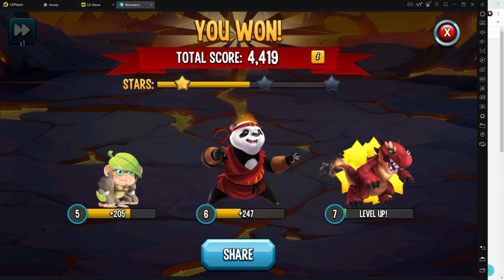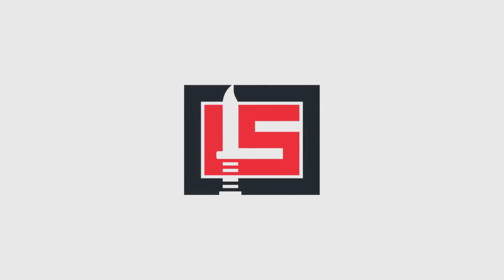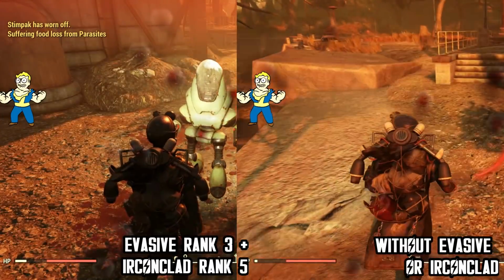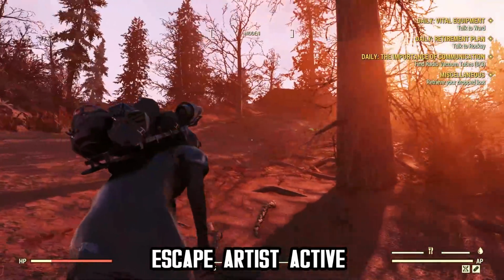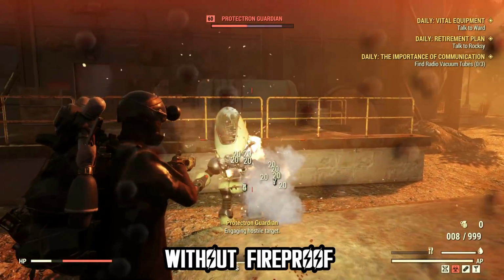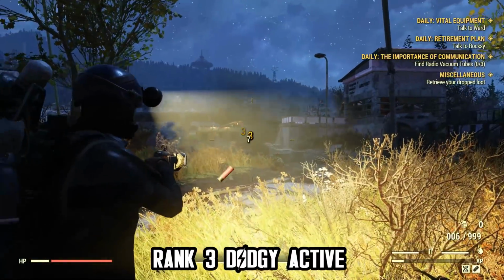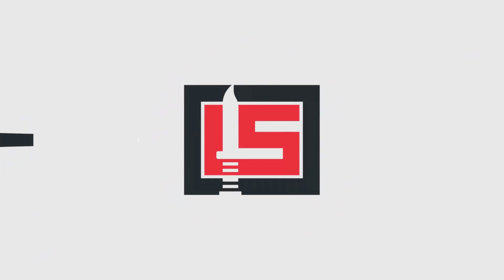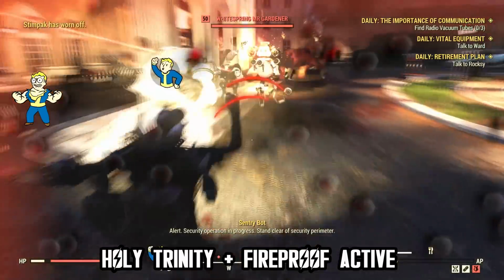10 Best Defense Perks to Use in 2021 & Beyond! (Except PA) | Strategy Guide | Fallout 76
There are plenty of defensive perks in Fallout 76 but most of them are not really worth your slots... Still, there are a select few that can fit and improve any build! If you feel like your build could become a bit more defensive, then check out some of the best defense perks in-game right now.

Anyway, keep in mind that the trick for a great defense is not to boost your flat defense numbers. Instead, you should stack damage block perks as much as possible! Check out some of the best perks tog et in Fallout 76, defense wise of course!

⌛Timestamps:
00:00 - Intro
01:59 - 10. Endurance Perk: Rad Resistant
04:29 - 9. Agility Perk: Evasive
06:00 - 8. Endurance Perk: IronClad
07:27 - 7. Intelligence Perk: Nerd Rage
08:36 - 6. Agility Perk: Escape Artist
10:12 - 5. Charisa Perk: Supressor
11:45 - 4. Endurance Perk: Fireproof
14:29 - 3. Agility Perk: Dodgy
16:28 - 2. Luck Perk: Ricochet
17:44 - 1. Luck Perk: Serendipity
19:28 - Outro